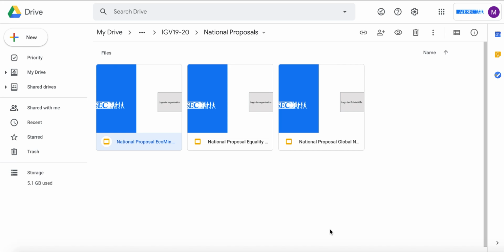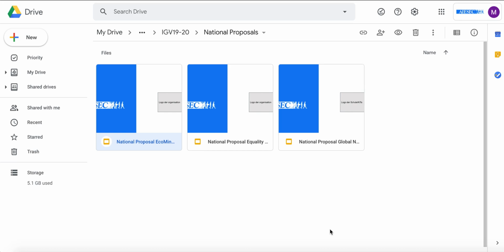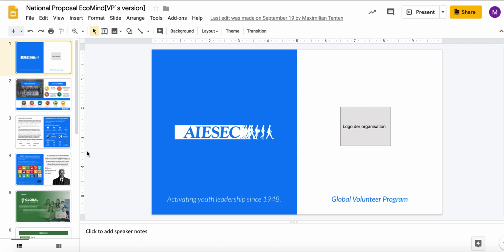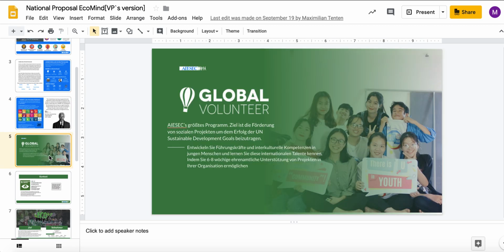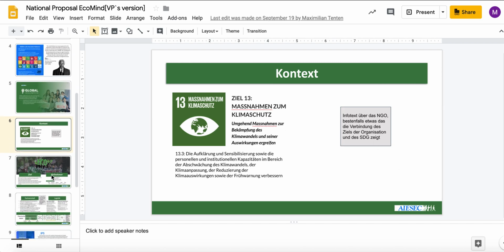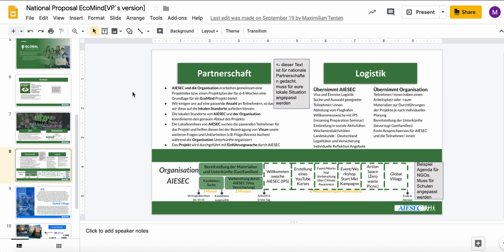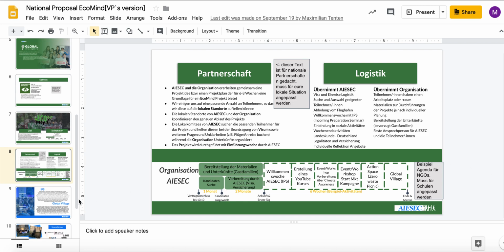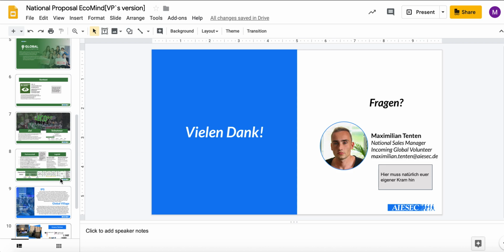08.2_How to iGV National proposal